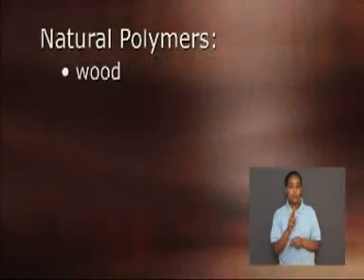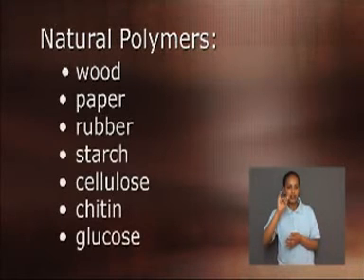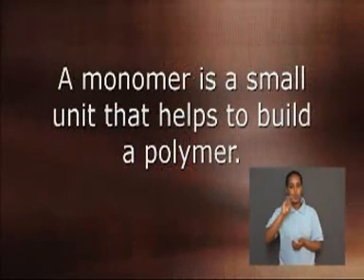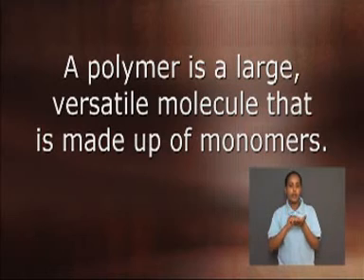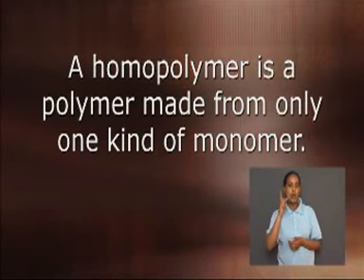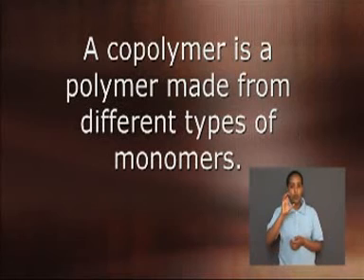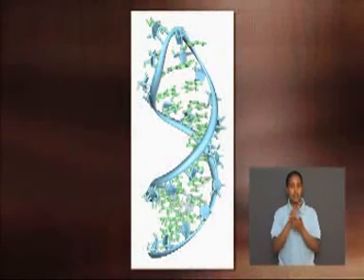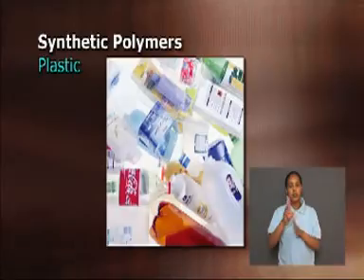Tigray: Chemistry for grade 12_Unit 6_polymers